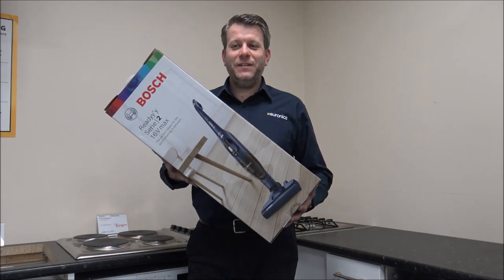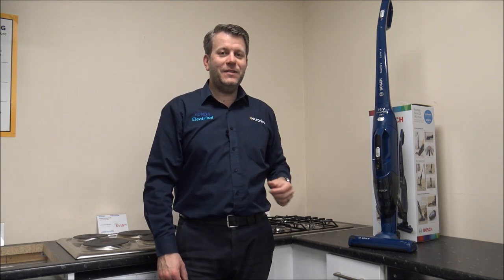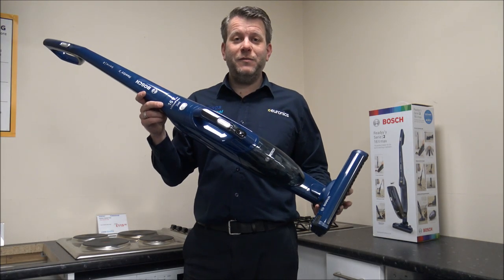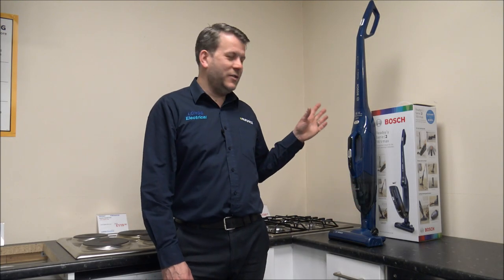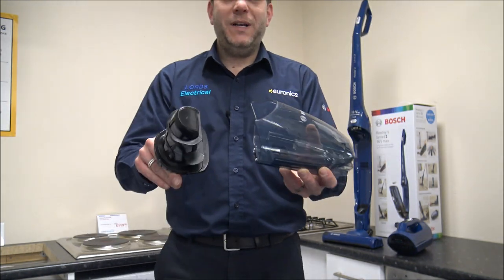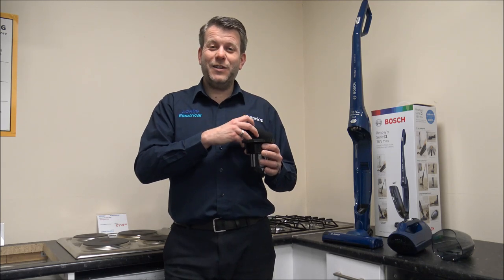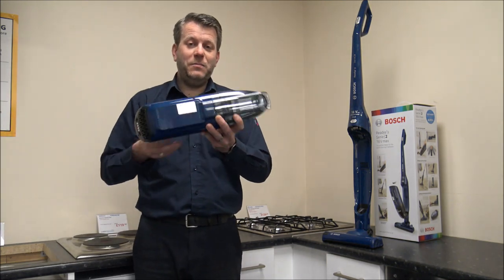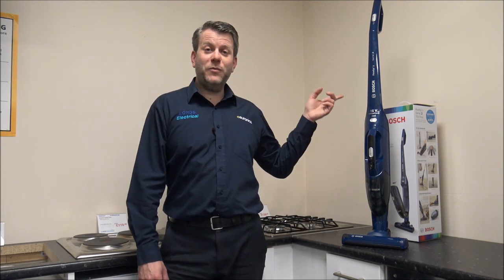Bosch BCHF216GB 40 Minute Runtime Cordless Vacuum Cleaner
In this video i show the Bosch BCHF216GB Cordless vacuum cleaner and some of the features and benefits it offers.